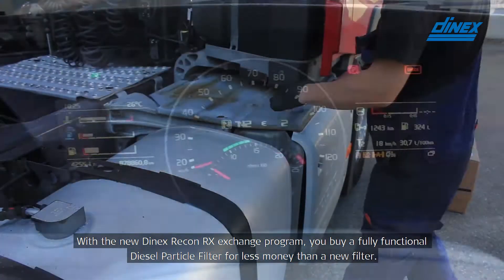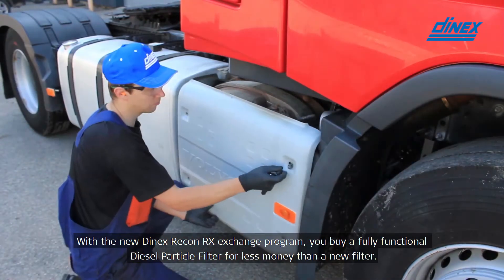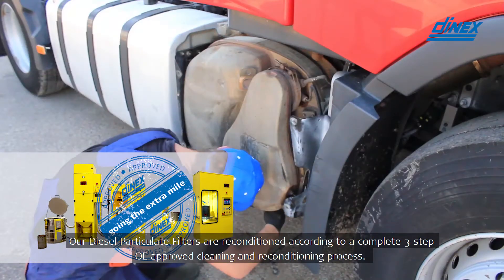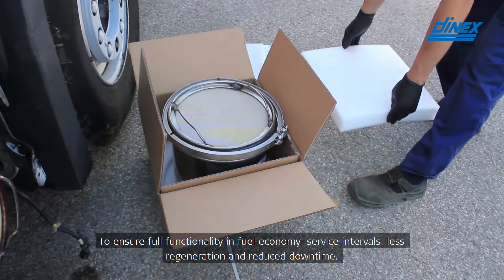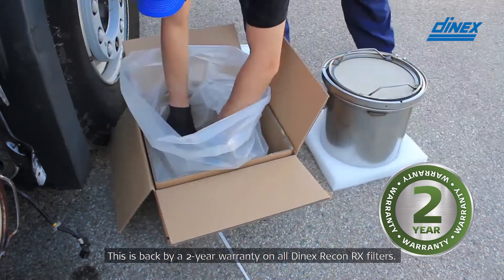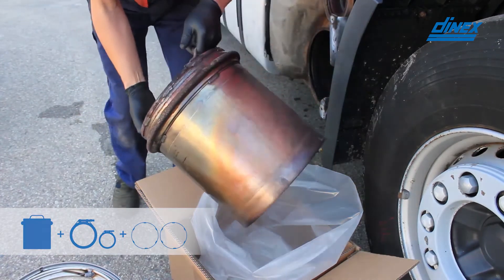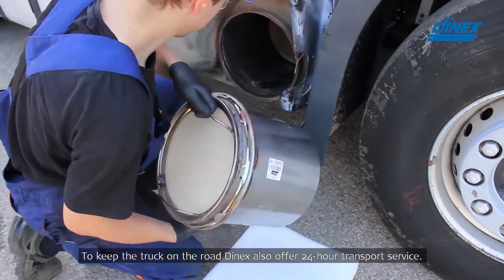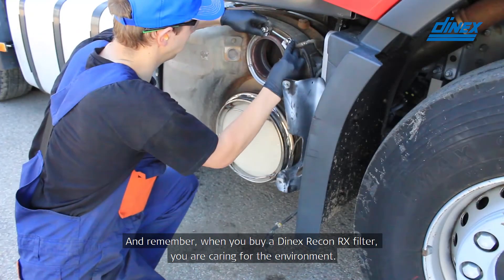Dinex RX Recon Diesel Particle Filter (DPF) Exchange Program for heavy duty vehicles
Dinex is proud to announce the official release of the Recon RX Diesel Particle Filter (DPF) Exchange Program for class 6-8 and Euro 6 trucks. The reconditioning process will include a 3-stage cleaning process, which is used and approved by major OEMs in the commercial vehicle industry. Check out the video showing how easy it is doing business with Dinex from ordering, handling and mounting the reconditioned Diesel Particle Filter (DPF).